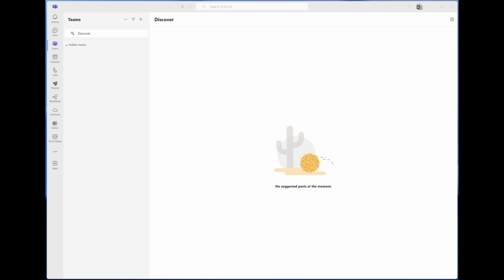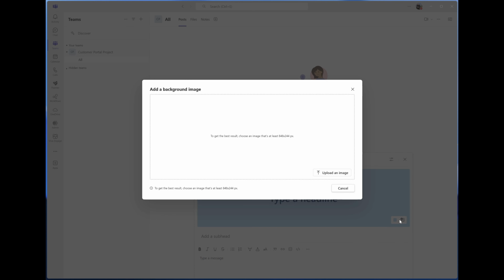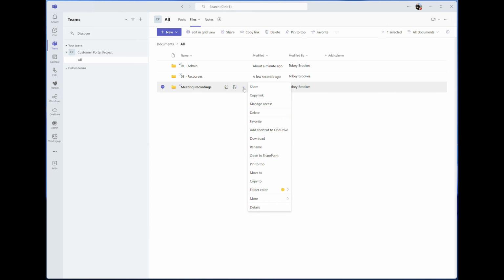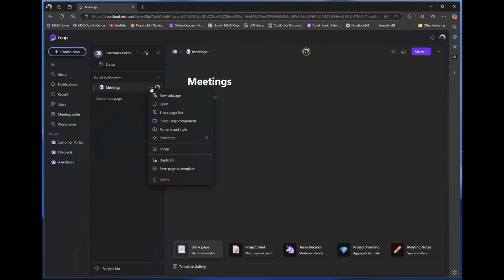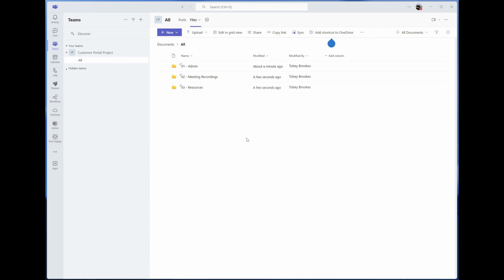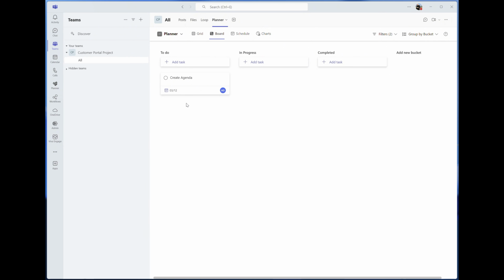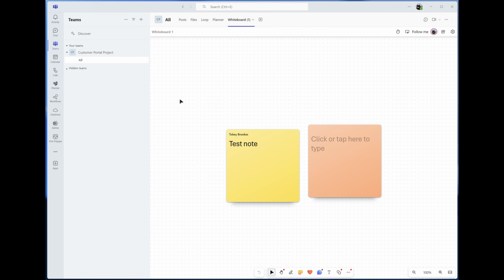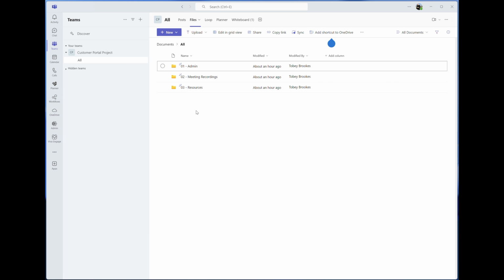Microsoft Teams for Projects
Exciting News! 🚀

We’re thrilled to announce the launch of our latest YouTube video: Managing Projects with Microsoft Teams!

🎥 In this step-by-step guide, we’ll show you how to transform Microsoft Teams into your ultimate project management hub. Whether you’re juggling files, tracking tasks, or coordinating meetings, this video is packed with actionable tips to help you:

1. Create and structure Teams for projects
2. Centralize communication and enhance collaboration
3. Organize files, tabs, and tools for maximum efficiency
4. Leverage Loop for streamlined meeting notes and project planning

Say goodbye to scattered information and hello to seamless project management—all within Microsoft Teams. 🌐

🔗 Watch now to learn how to simplify your workflows and take control of your projects.